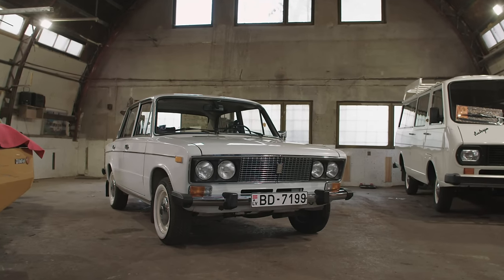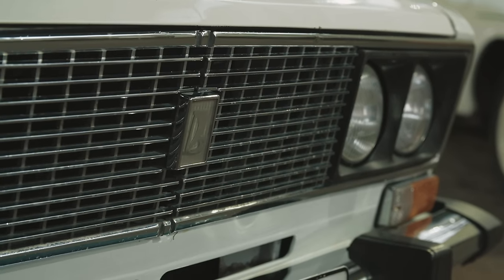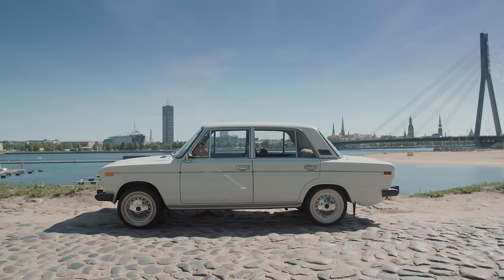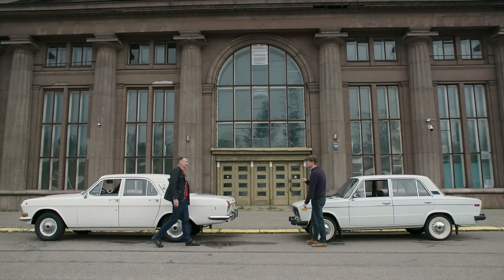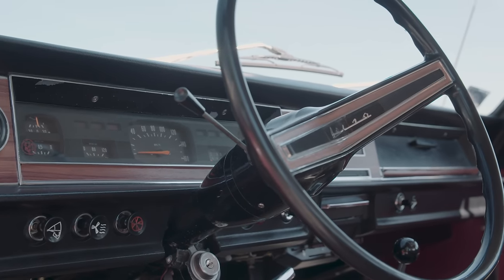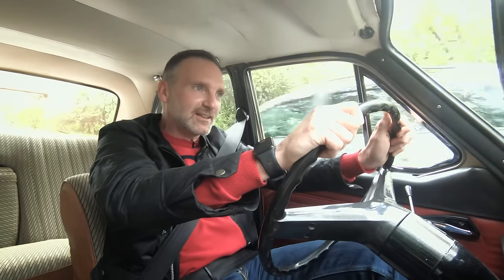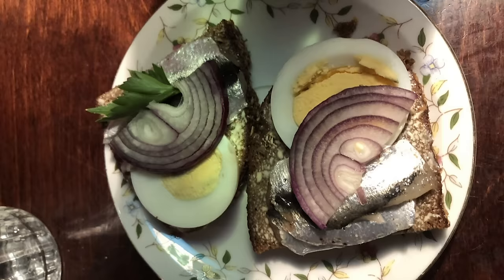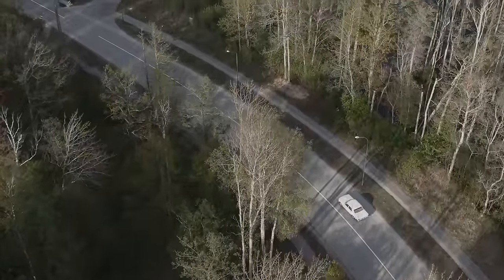Retro Or Rubbish? Cool Communist Cars Of The Soviet Union | Carfection 4K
The Soviet Union may not have had access to all of the cars we did in the west but they did produce some pretty interesting rides. We take a look at a few of them to see if they are indeed, Retro or Rubbish.